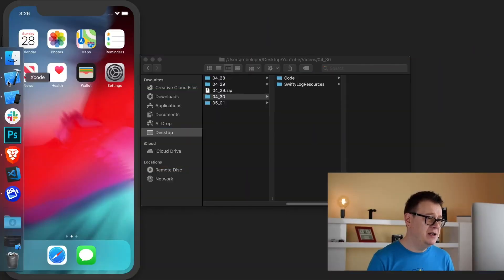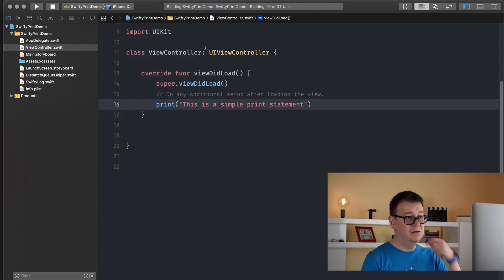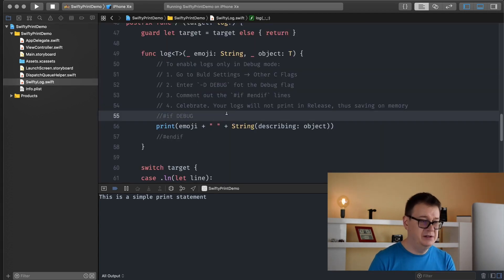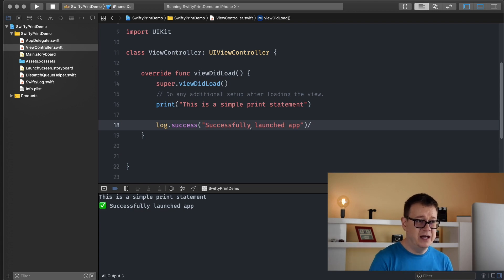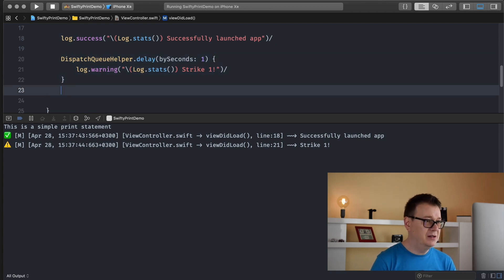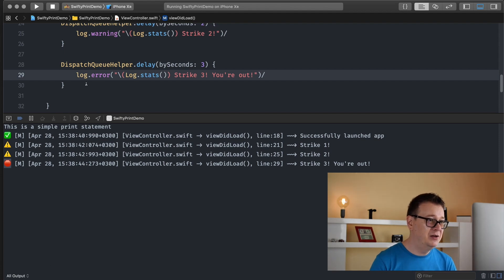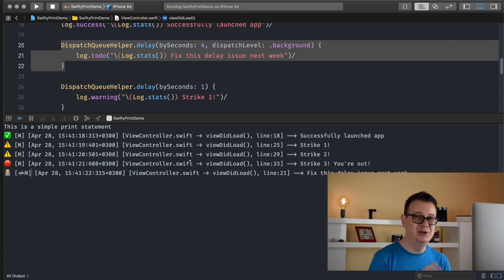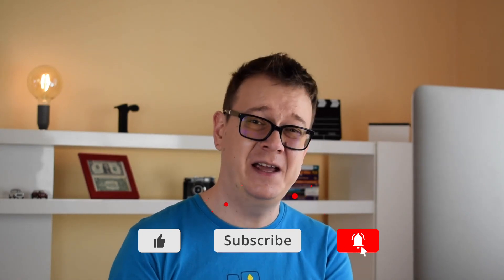Xcode Debugging - Debug with Better Print Statements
If you want to learn Xcode or  xcode debugging, then you are in the right place! Rebeloper is here to help you in swift debugging and print statement. Learn how to Debug with Better print Statements in Swift 5 and Xcode 10.2! In this video I will give show you how you can use a better debug tool than the good old print statement.In this swift tutorial l we will talk about swift print, how to debug, log in swift, xcode breakpoints and debugging tips. In this  xcode tutorial I'll walk you through step-by-step on ios debugging, how to debug code, what is debugging, debugging breakpoints and exception breakpoint. If you want to learn ios programming, debugging, fatalerror, xcode debugging tips and how to debug, then just keep on watching. Join me as I break down this debug swift, debug code or debug program.
Let’s fix bugs and fix program
Let's dive into this debugging tutorial!
→ Useful Links →